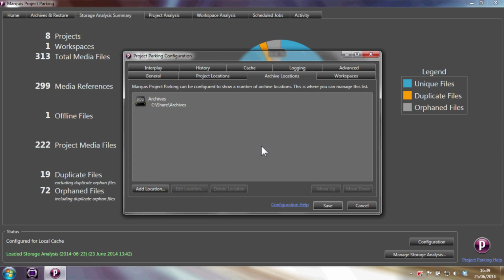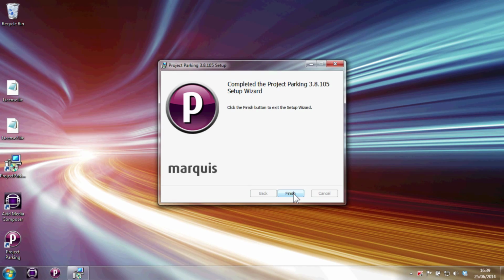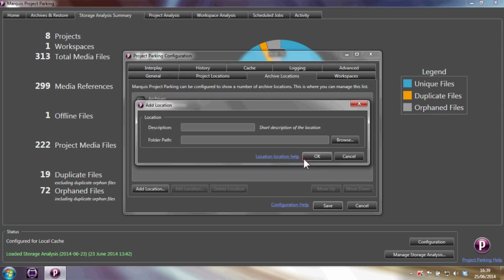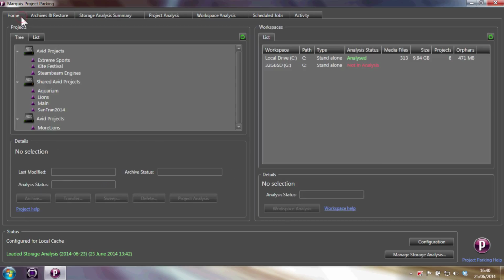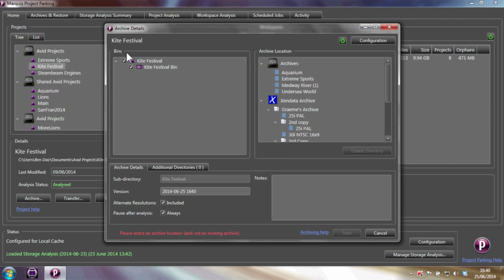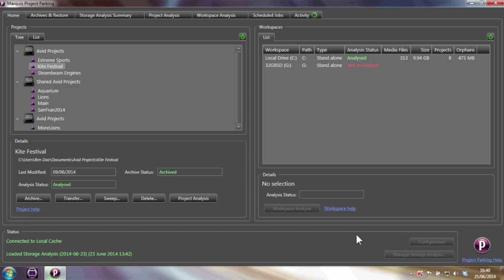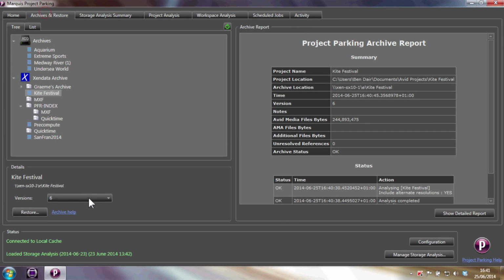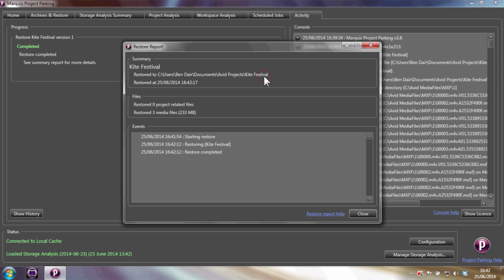Project Parking and XenData